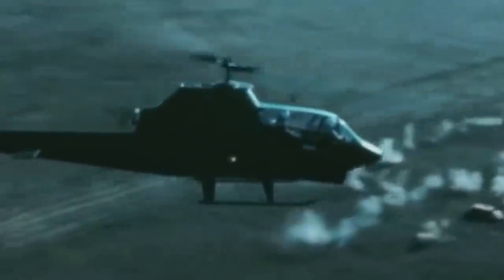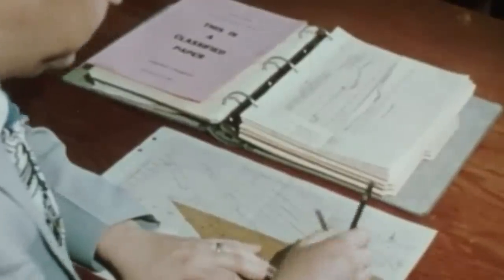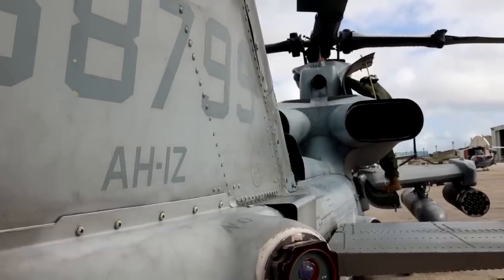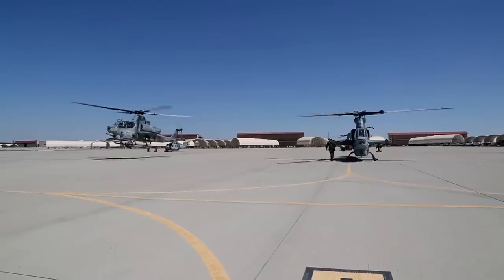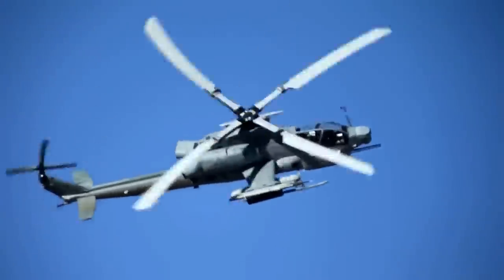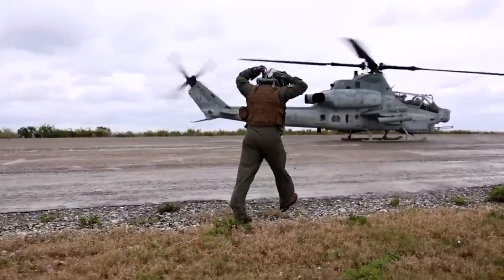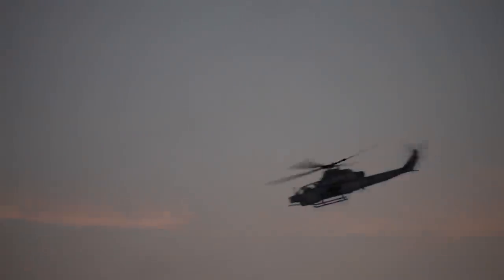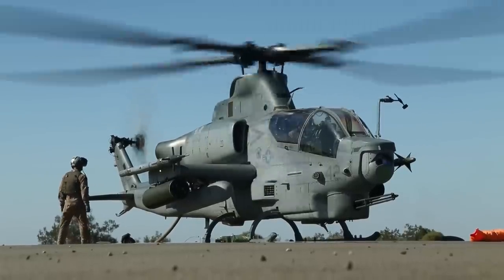AH-1Z Viper Super Charged Air Assault Helicopter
A direct descendant of the first ever attack helicopter, the AH-1 Cobra, the Bell AH-1Z Viper is a result of the evolution of top American rotary aircraft.

Also known as Zulu Cobra for its variant letter, the aircraft’s elite DNA dates back to the 1960s. However, it would be until three decades later that the US government made sure the Viper would enter the new millennium with mighty force.

The Viper features the best qualities of the Huey and Cobra in one sleek design. However, unlike other Bell helicopters, the Zulu Cobra proved a bold enterprise, changing the company’s signature two-bladed main rotor for a four-bladed one that allowed for outstanding flying and combat capabilities.

Implementing state-of-the-art weapons and digital technology, the Viper was not only able to respond to the demands of the contemporary battlefield, but effectively became the most advanced helicopter to this day…